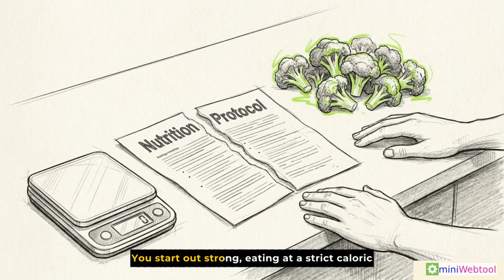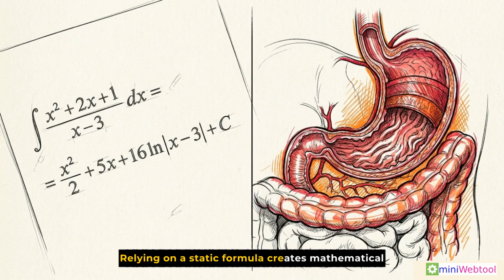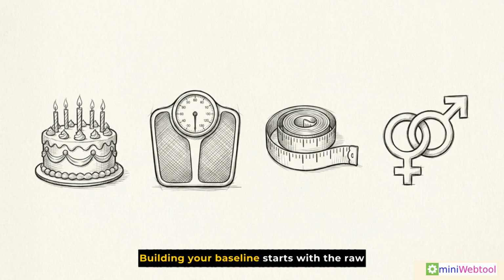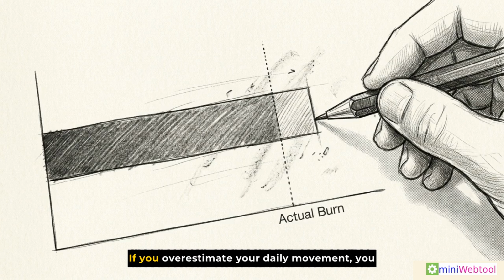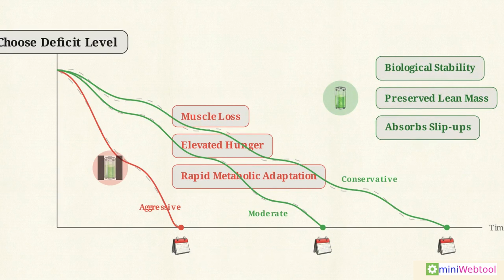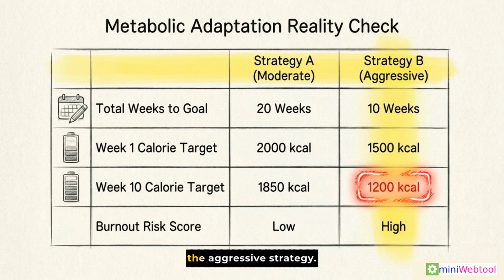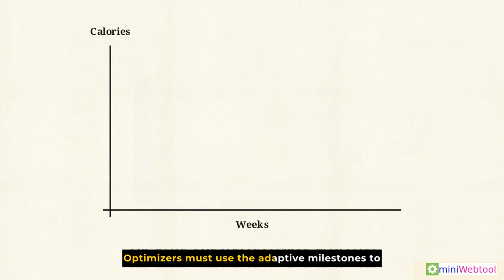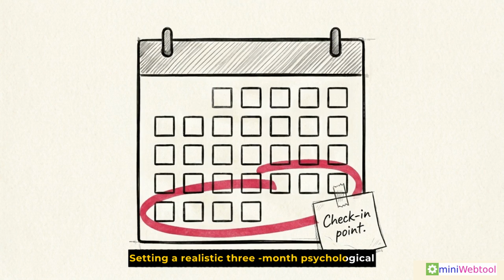Weight Loss Calculator: Predict Plateaus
Frustrated by weight loss that starts fast and then suddenly stalls? This video explains why static diet math often fails and how the MiniWebTool Weight Loss Calculator creates a more realistic goal-weight timeline.

You will learn why a fixed 500-calorie deficit does not produce the same result forever, how adaptive TDEE recalculation works, and why your calorie needs decline as your body weight changes. The calculator helps estimate when plateaus may appear, compare conservative, moderate, and aggressive deficit strategies, and map your progress week by week.

To use it, enter your age, current weight, goal weight, height, gender, and activity level. Choose the activity level that reflects your real habits from the past 30 days, not your future workout plans. Then select a calorie deficit strategy and review the projected timeline, weekly calorie targets, and milestones. Use the results to set realistic expectations and adjust your plan before burnout hits.

Timestamps
0:00 Why the scale stalls
1:14 Weight Loss Calculator overview
1:55 Enter your baseline details
2:45 Choose your calorie deficit
3:29 Week-by-week milestones
4:18 Plateau prevention strategy
4:55 Beginner vs optimizer approach
5:19 Why weight loss is non-linear